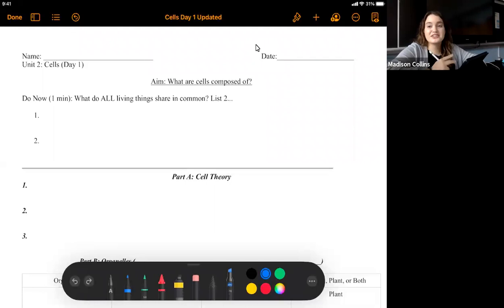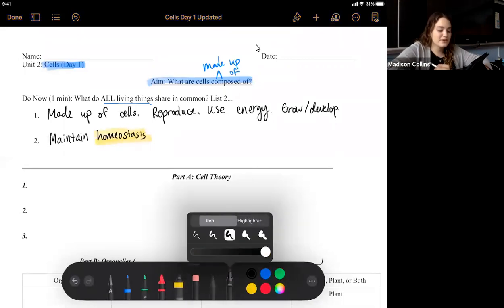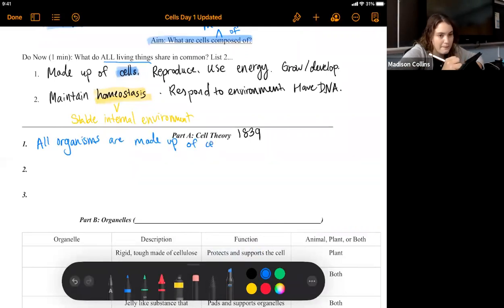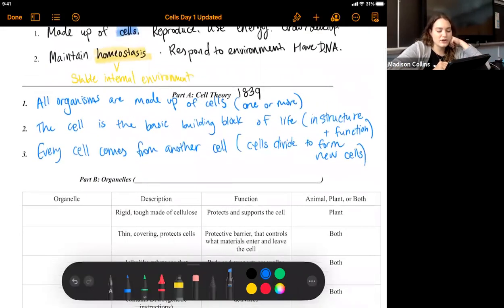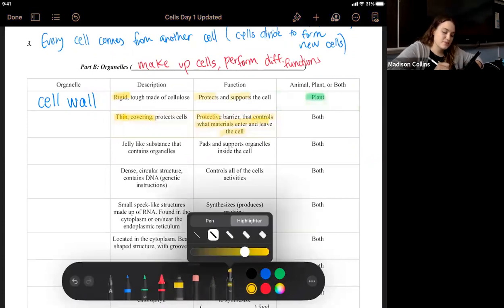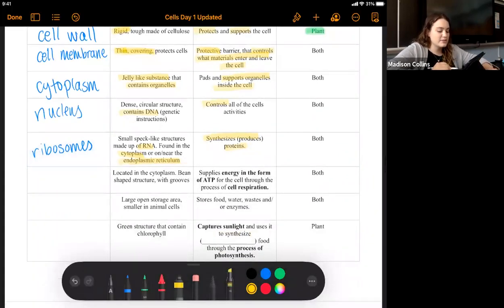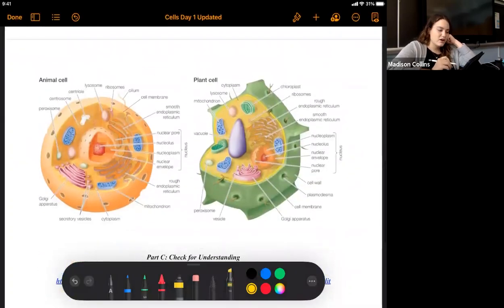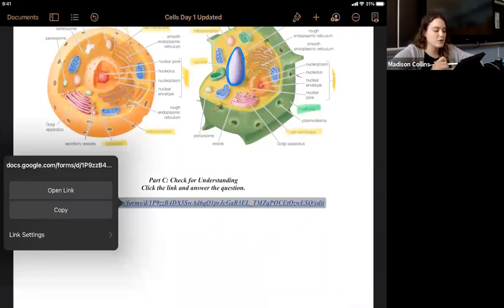Cells Day 1 Video